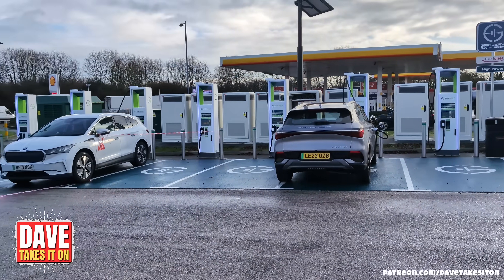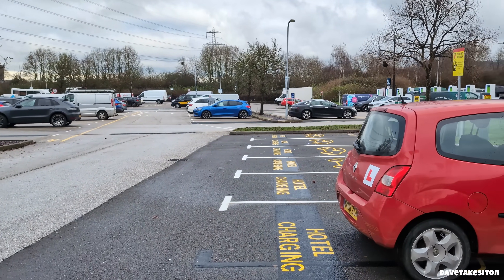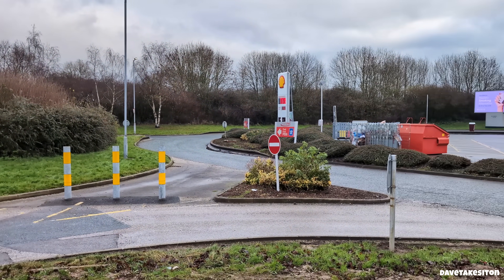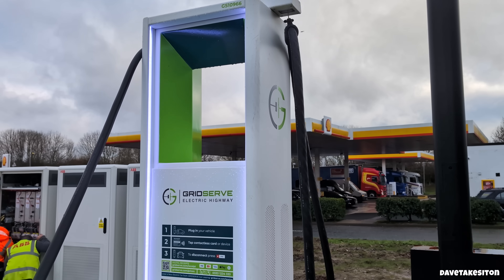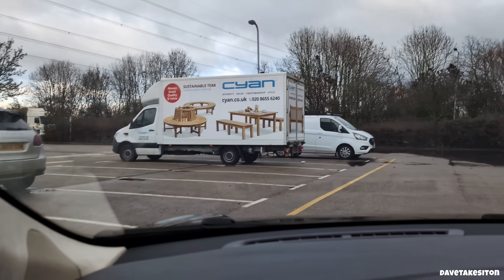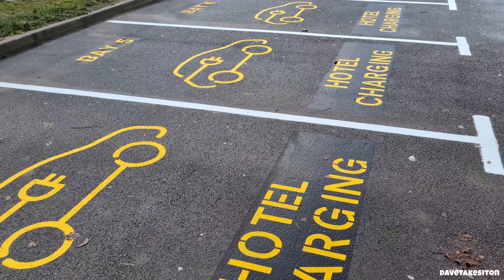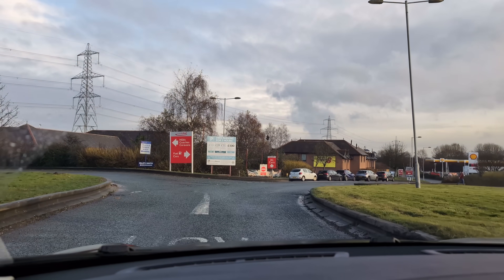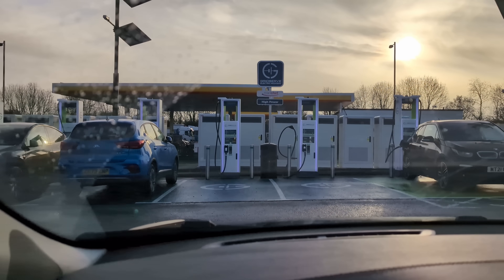EV Charging | What Went Wrong At Chester Services?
Chester Services was recently upgraded for EV charging but when we arrived it was all hands on, with engineers working across multiple chargers and their supply boxes. So to find out what was going on, stick around as Dave Takes It On.

Special thanks to all those who have contributed financially to the channel. Your support means everything.

Tom Davison
StokiePhil
Gary Heavens
Kodzo
Paul Egan
Kenn
Jason Herrick
Kim Edwards
Andrew Leader
Alan Williams
Nicholas Campbell
Lee Houten
Graham Russell
Wayne Follett

geoffpeters8843
brettkemmerer1310
leesmart1971
michaelketley1252
ballathiam9486
esa4aus
stephenappleby7897
cjsa9253
Joe-lb8qn
rayd332
StanDMan01

About The Channel:
Dave Takes It On is run by Dave - who creates the videos - and his son Jonas, who supports with thumbnails, titles, and the technical side of things. Dave drives a Tesla Model S and regularly travels around the country, so if you see him feel free to say hello.